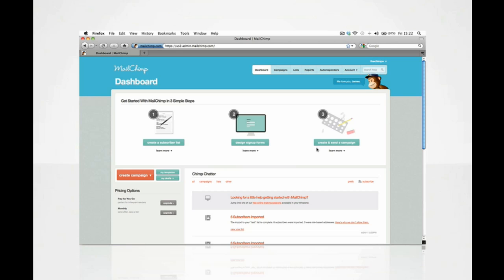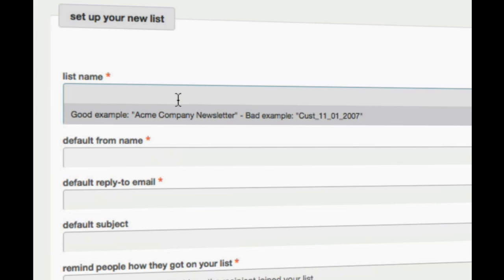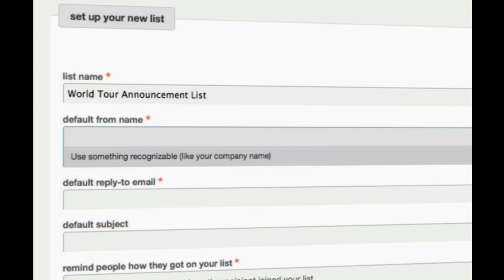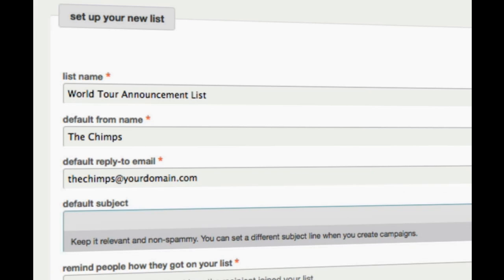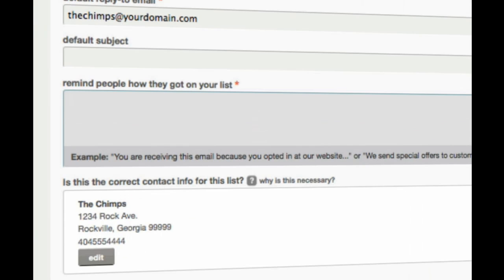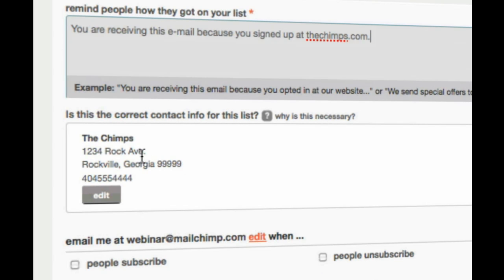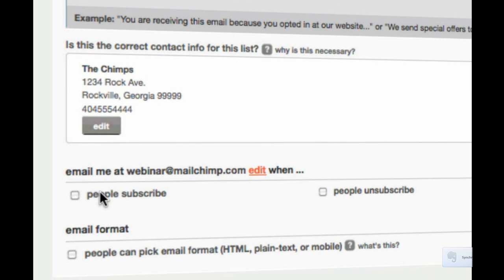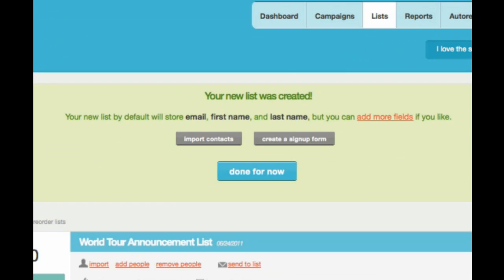Create a List in MailChimp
How to create a list in MailChimp. It is easy and fast.